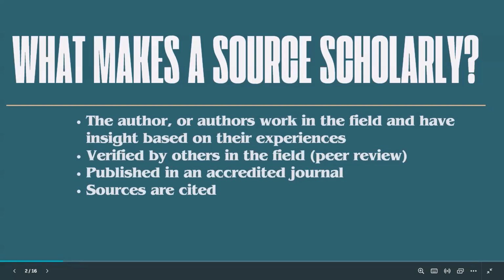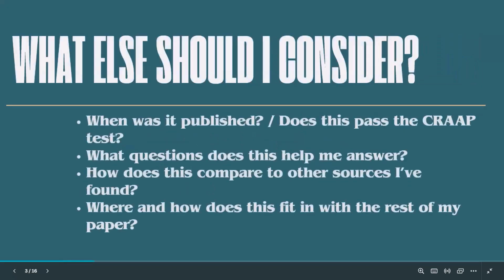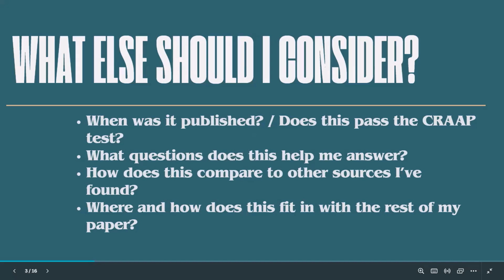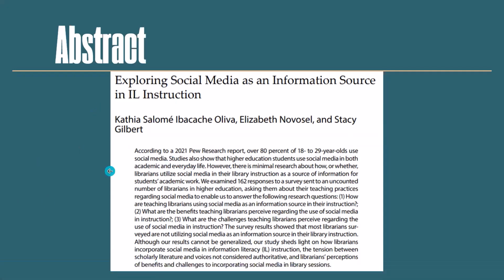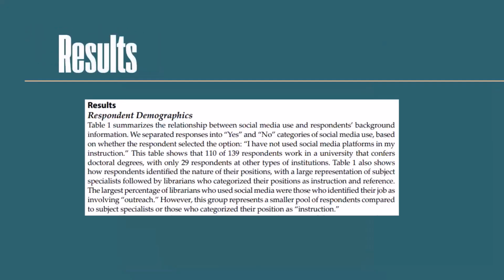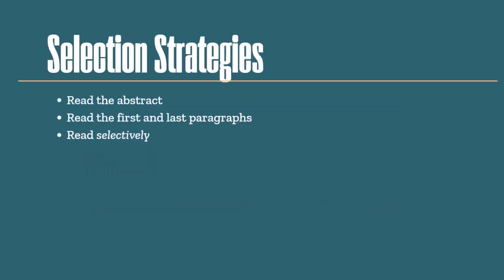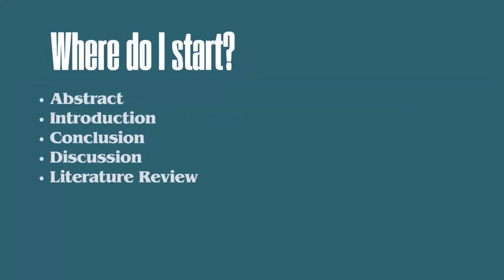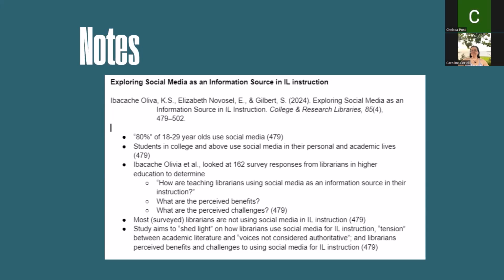How to Read an Academic Article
Eastern University Writing & Research Workshop series continued with some tips and tricks on how to find and read an academic article.

Presenters: Caroline Coriell, Information Literacy Librarian; Ruby Baker, Writing Center Specialist; Chelsea Post, Systems Librarian